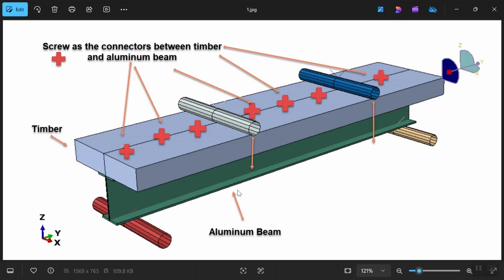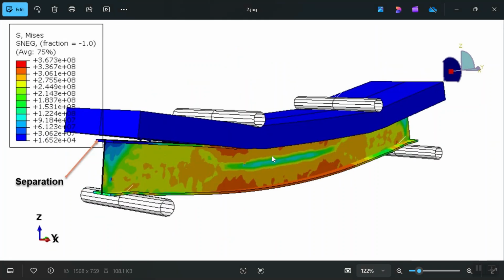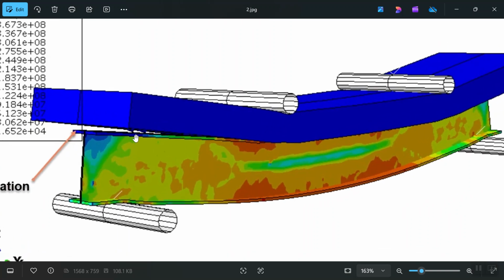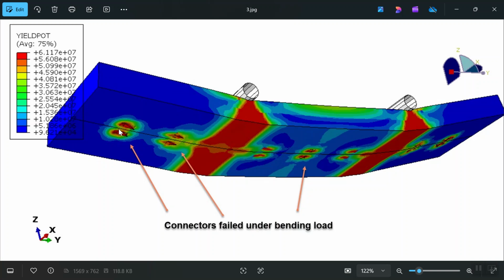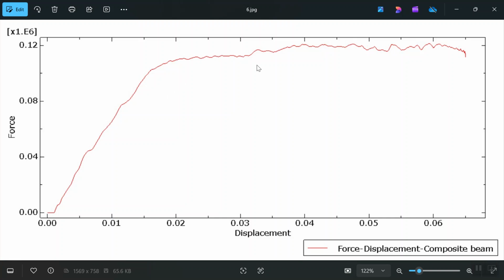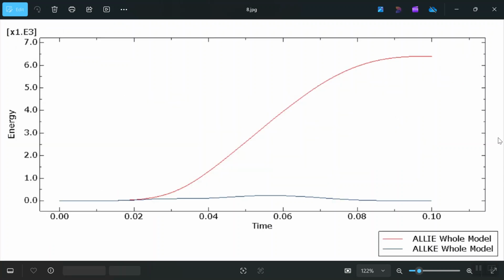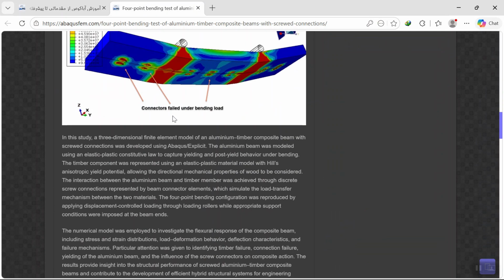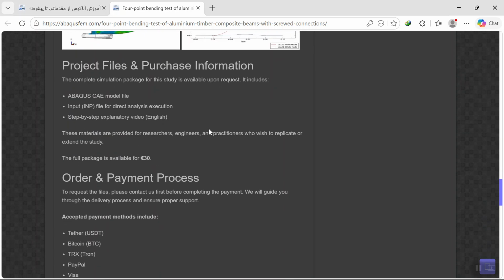Four-point bending test of aluminium-timber composite beams with screwed connections